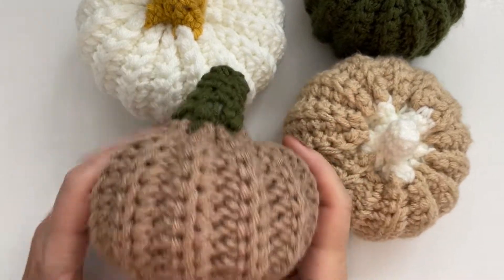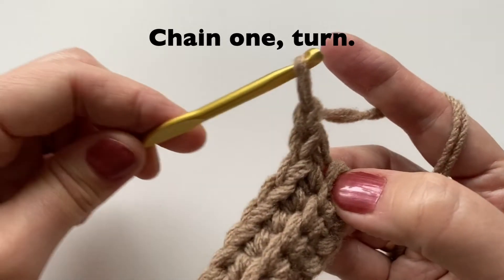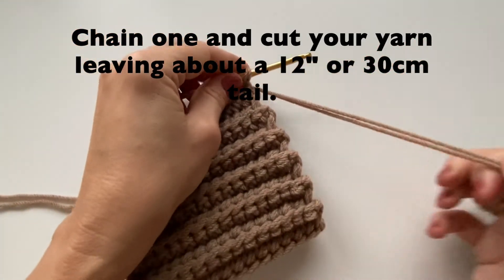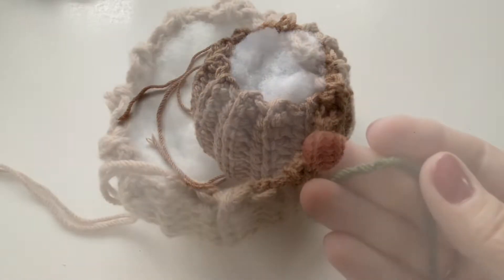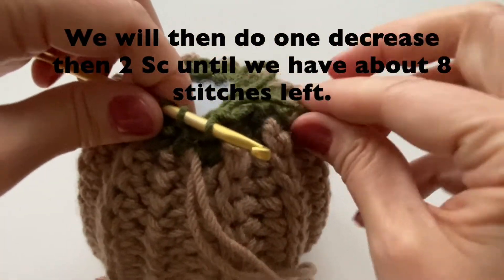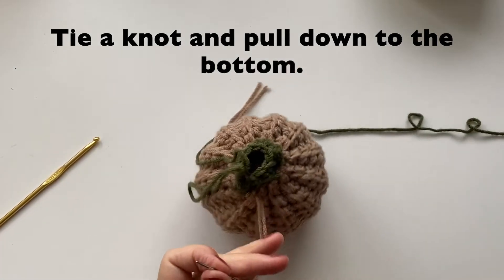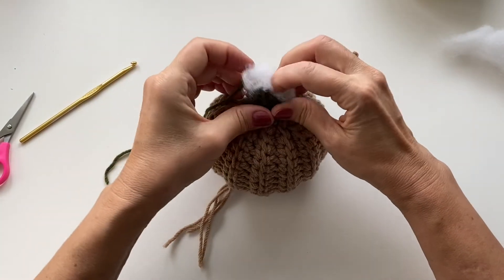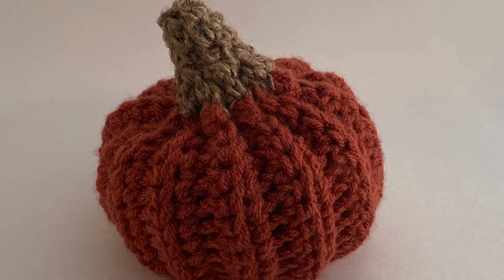LEFT HAND CROCHET - 🍁 Crochet Pumpkin🍁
🍁 Easy to follow video. Create beautiful table decorations this fall.🍁
I am using a 5 mm Crochet Hook and 100% Acrylic yarn that is doubled for this project.
You can also use Jute Twine or thin cording for the stem.

Send me a picture of your latest project. I would love to see it.